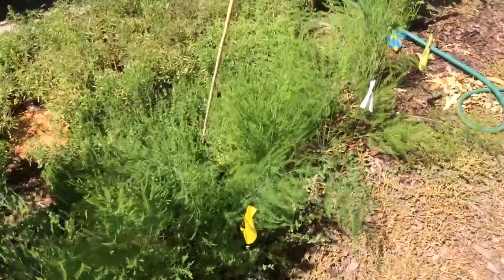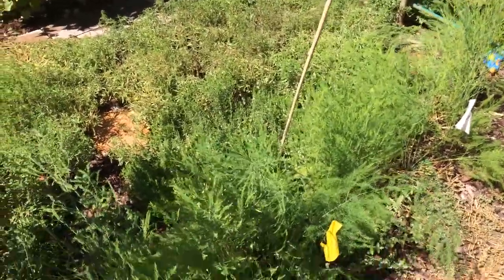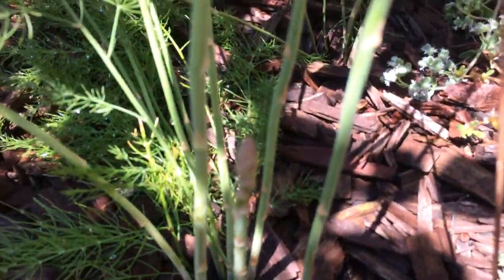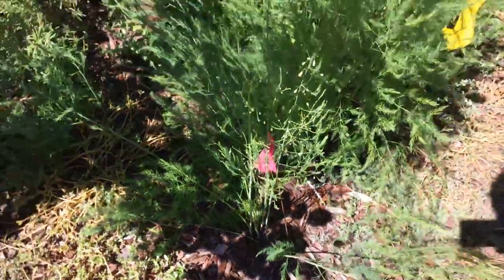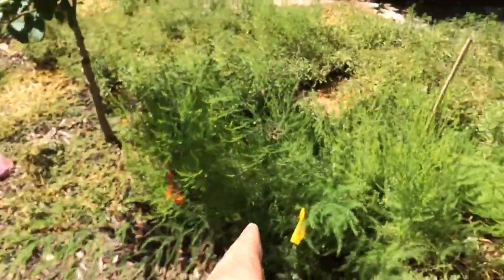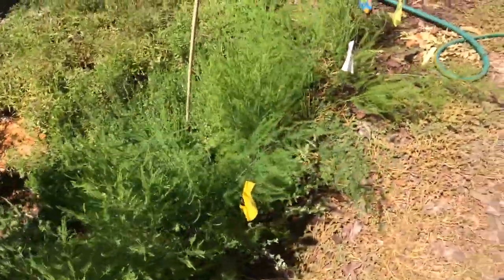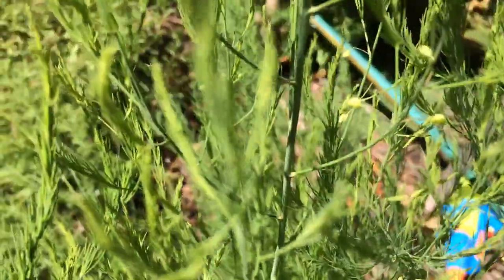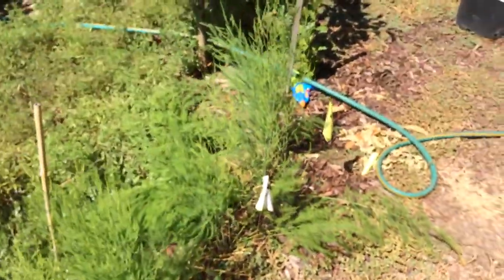Asparagus Plant - UC 157 F1 (Update)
Quick update on the growth of my asparagus plants in my backyard garden.

1. Liquid Kelp Organic Fertilizer
2. Alaska Fish Emulsion Fertilizer
3. Felco F-8 Classic Pruners
4. Pruner Sharpening Tool
5. Garden Kneeler & Seat w/ 2 Bonus Tool Pouches

1. Iphone 7
2. Cavna Photo Editor
3. Adobe Premiere Pro CC
4. Stand Light Kit
5. Headset w/microphone